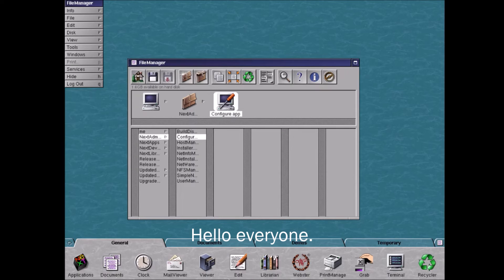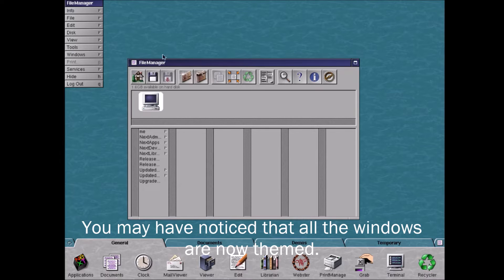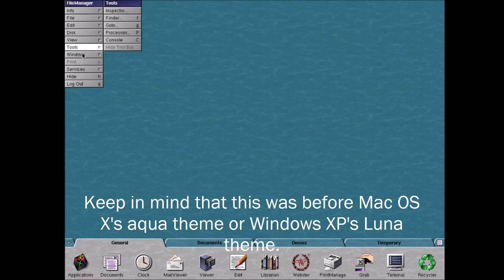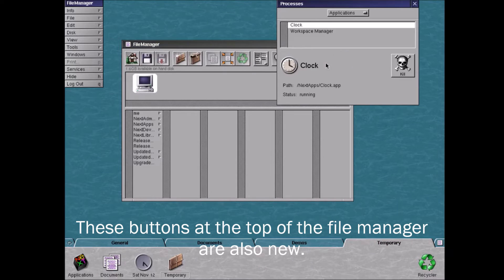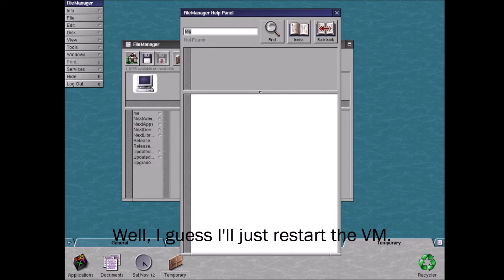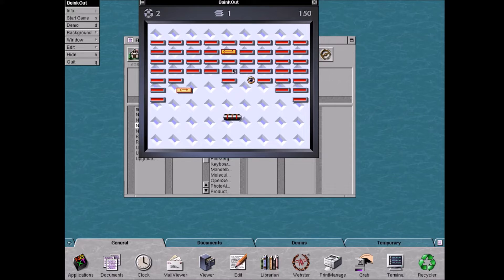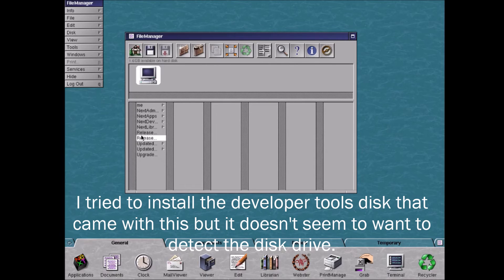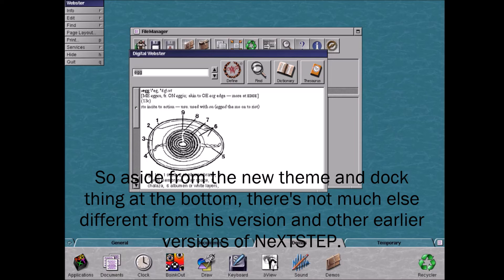NeXTSTEP Prototype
It's a prototype of NeXTSTEP. What else is there to say?